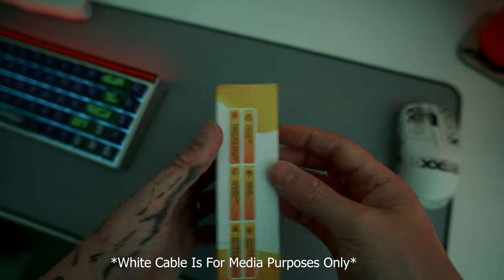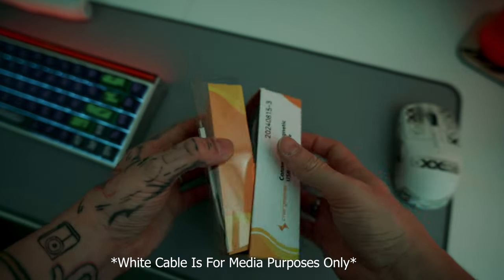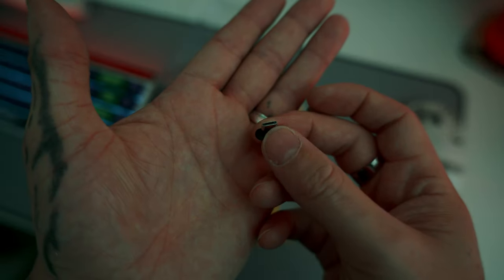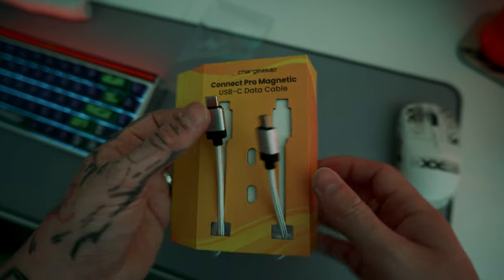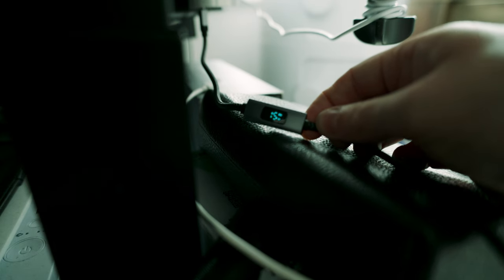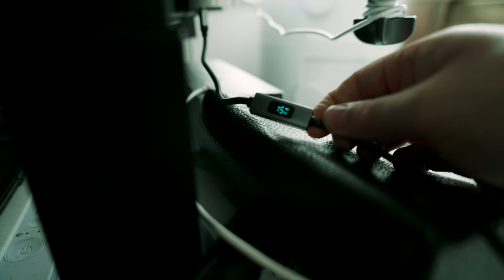ChargeASAP Connect Pro - Magnetic USB C 100W Cable Review